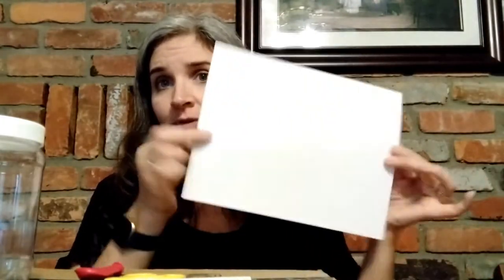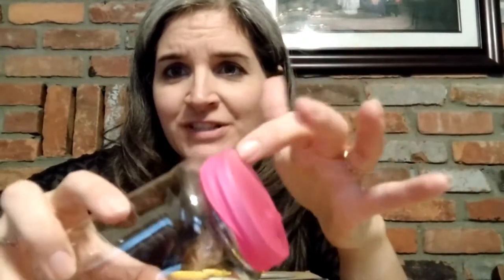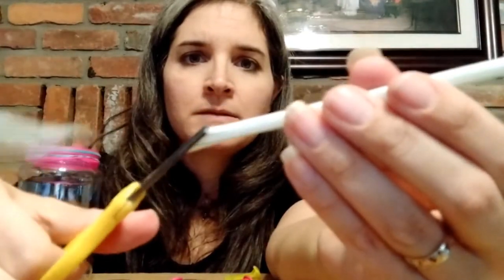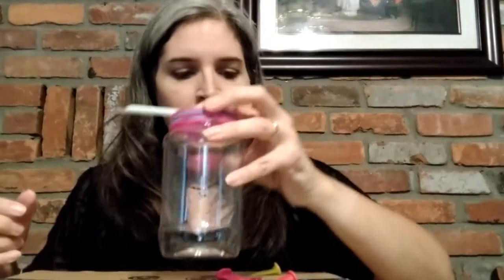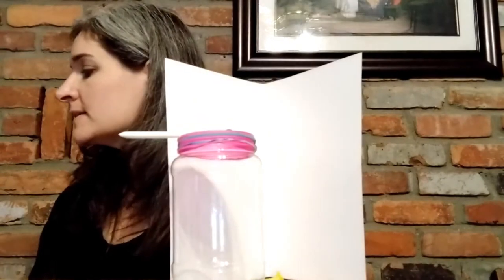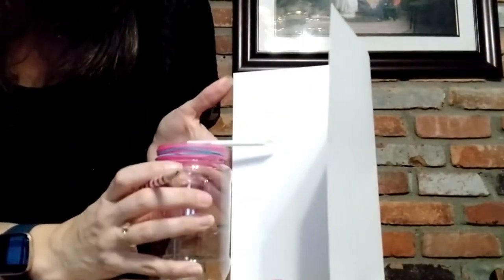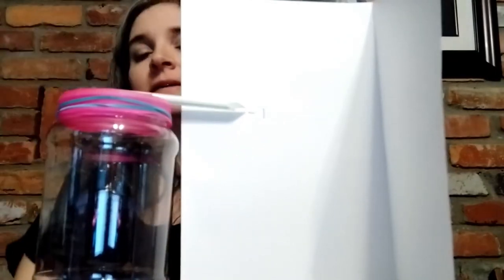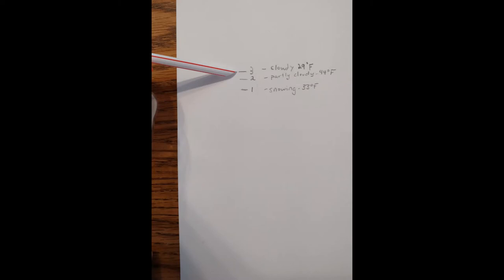Build you own barometer - General Science Experiment 7.2 - Rachel Faitel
This video is for my General Science Class at HSC.  We are  learning about air pressure by building a barometer.